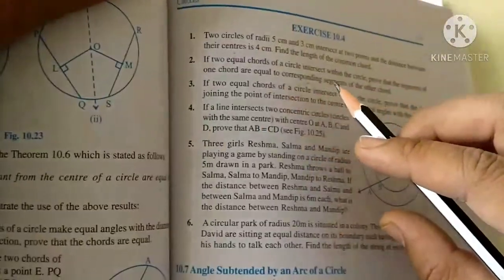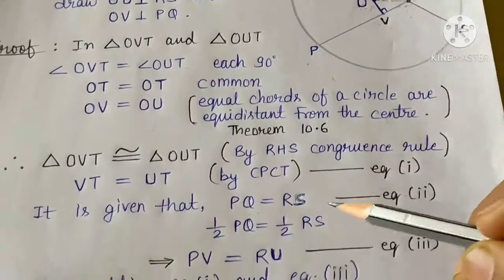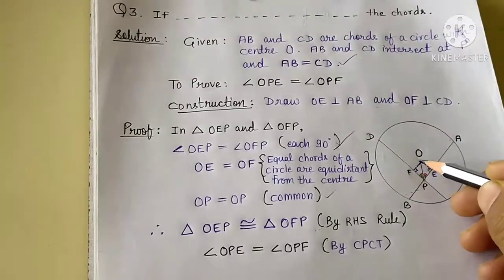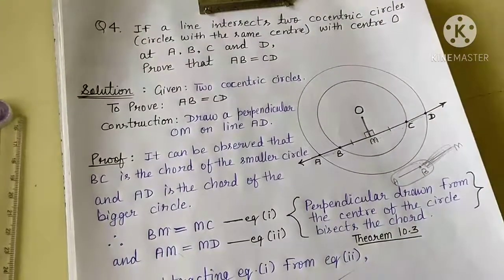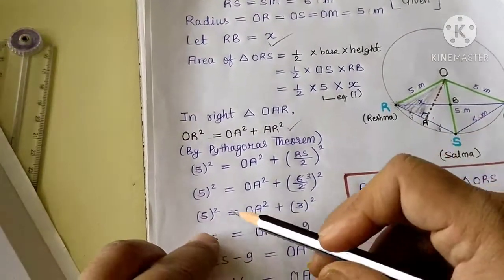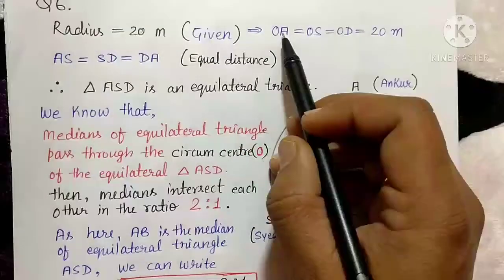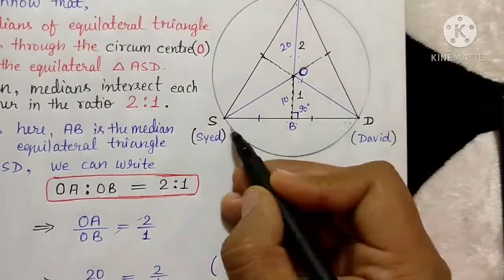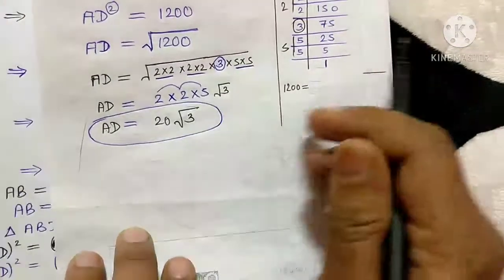CIRCLE-03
EXERCISE 10.4